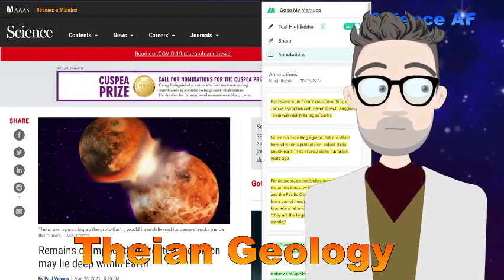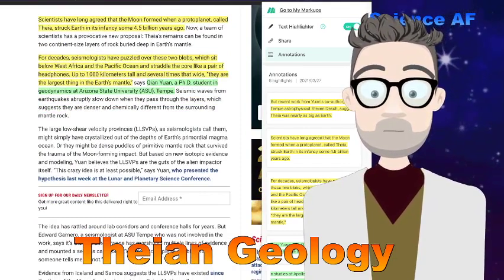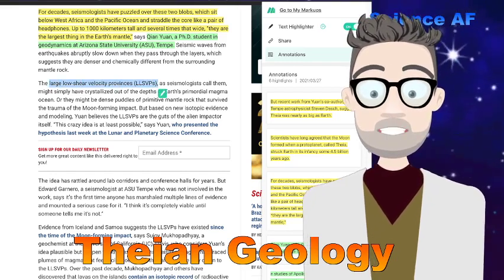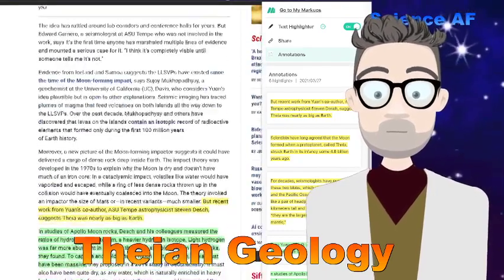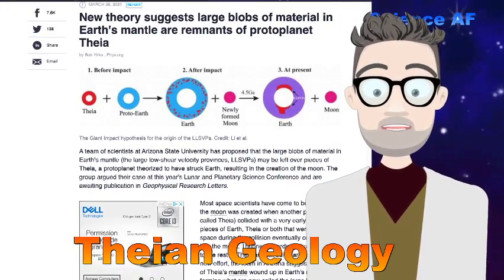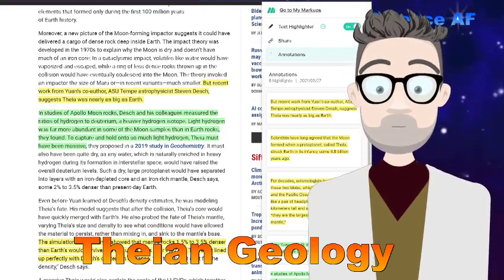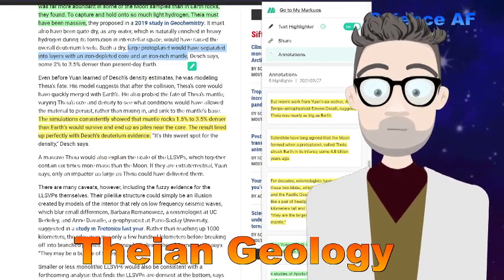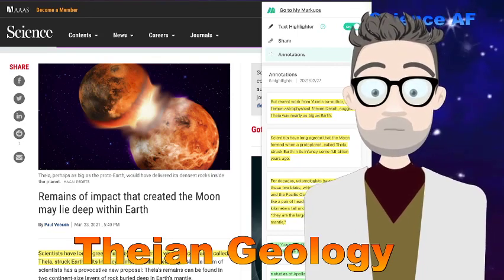SAFS: Theian Geology - The Murder Of Early Earth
Fake Dr Ciaccio learns about a new theory that the giant planet Theia, which blasted the early Earth into smithereens and vice-versa (don't worry this was before you were born), and created the Earth's Moon, is still intact in large pieces hidden deep in the Earth's mantle.

Science AF is an audio podcast, as well as a live streaming show at Twitch.TV/Science_AF.

Science AF is part of the gravyday network.